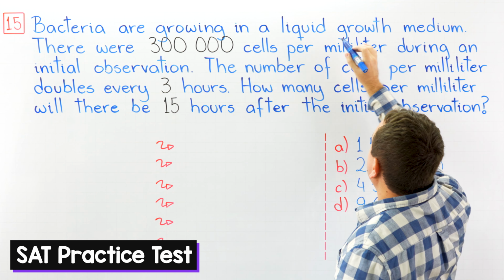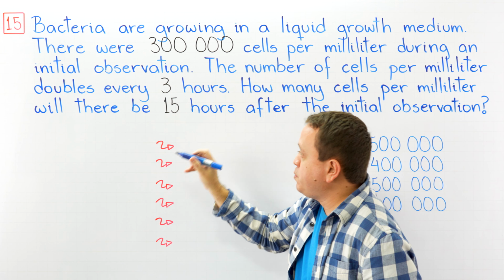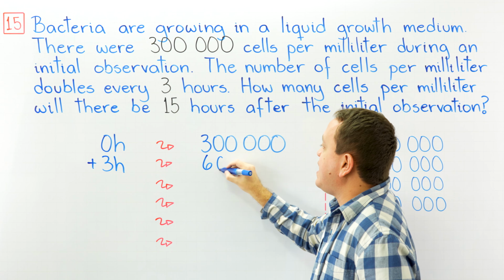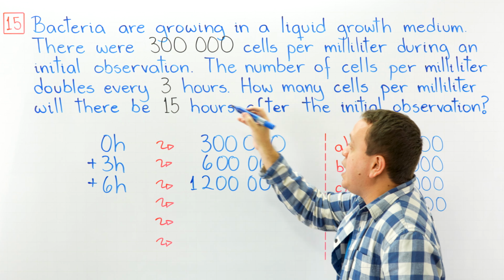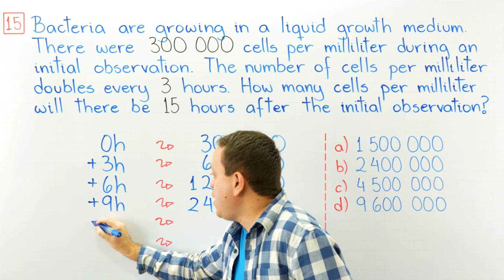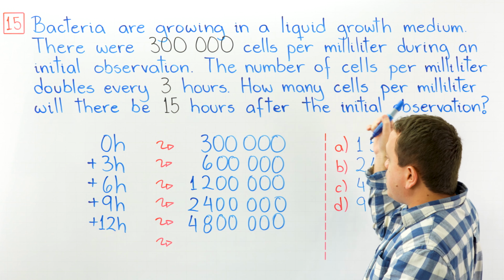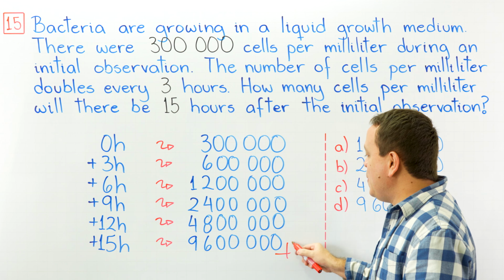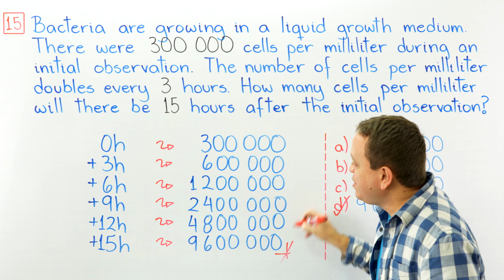Digital SAT Practice Test #1 | Module 1: problem 15 (functions)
Let’s continue with a functions problem from the Digital SAT Practice Test.

The problem is:
🧮 Bacteria are growing in a liquid growth medium. There were 300,000 cells per milliliter during an initial observation. The number of cells per milliliter doubles every 3 hours. How many cells per milliliter will there be 15 hours after the initial observation?

In this problem, we going to find the relation between the hours elapsed since the initial observation and the number of cells per millimeter. The problem says that the number of cells per millimeter doubles every 3 hours.

We will use the easiest method; however, you can also find a function that relates the number of hours elapsed since the initial observation and the number of cells per millimeter in the liquid growth medium.

That’s all for today, we will continue in the following videos with our Digital SAT Practice Test.

🥡 Today's menu:
🍜 00:00 - Intro
🫐 00:20 - Solution
🍟 02:22 - See you